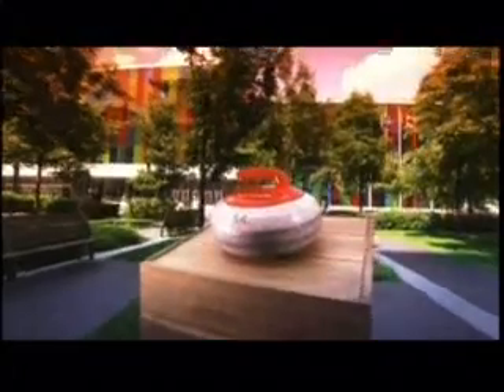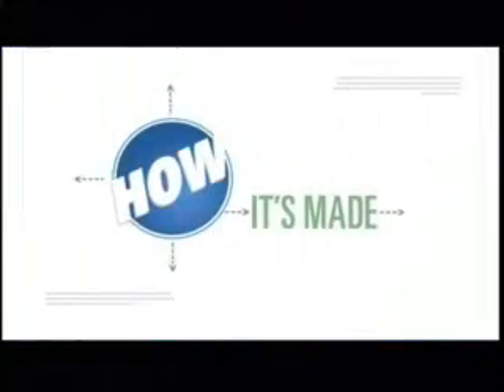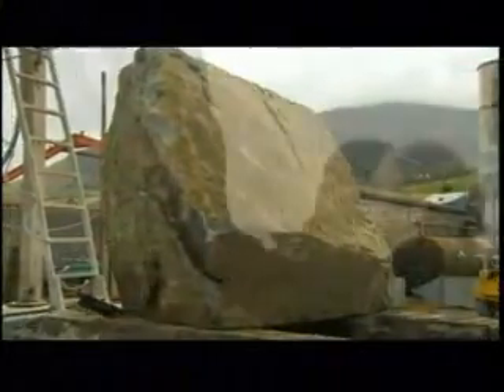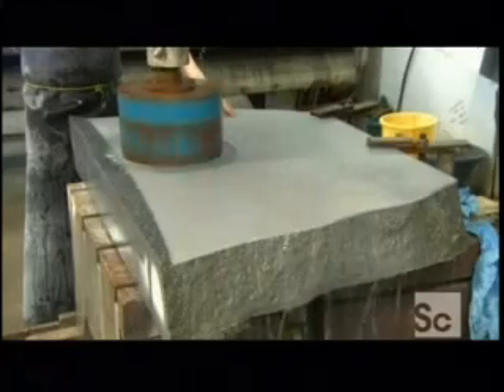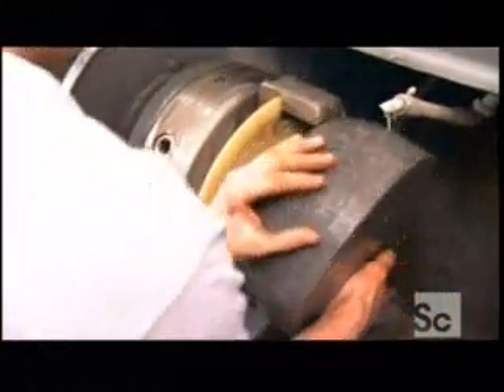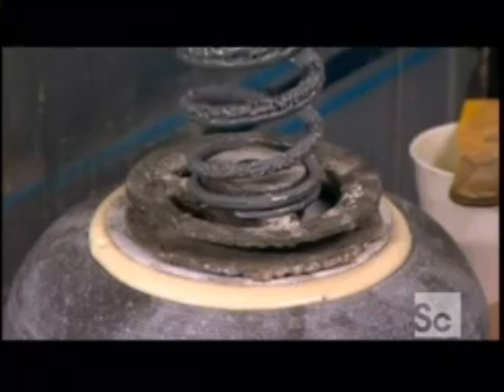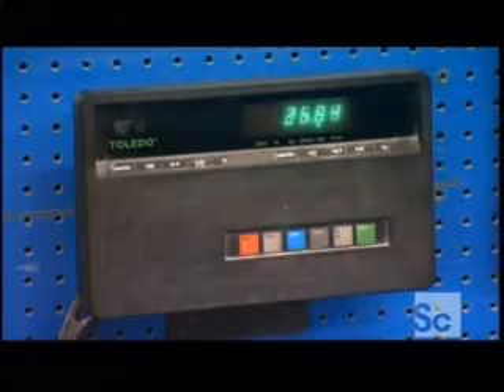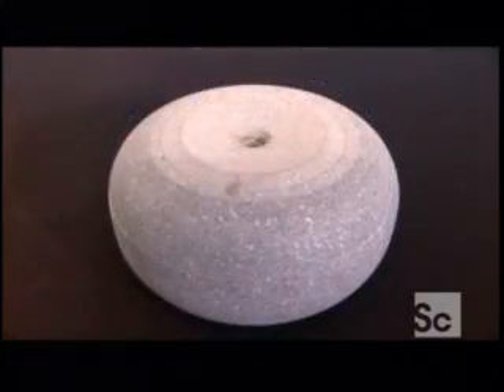How Curling Stones are Made? (How it's Made)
How Curling Stones are Made? How It's Made, Discovery Channel, granite, Alissa Craig, Scotland